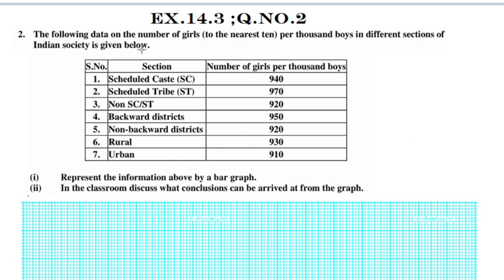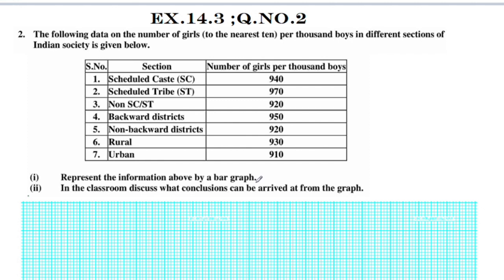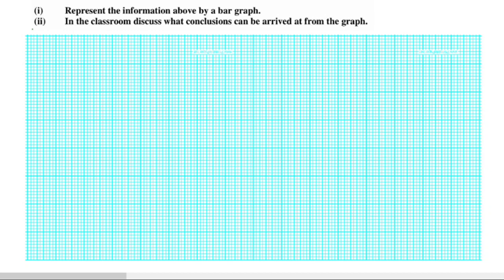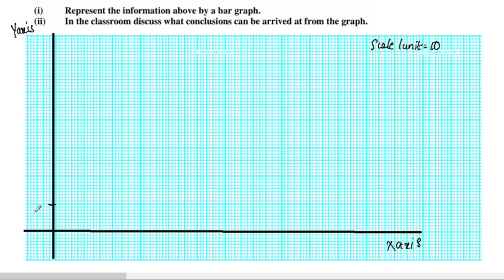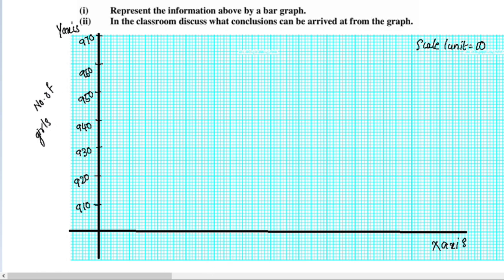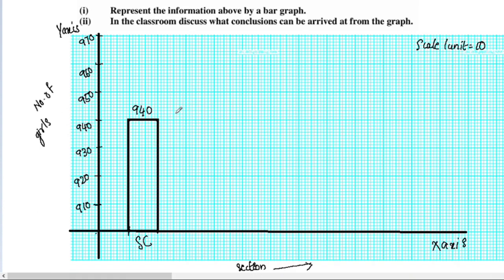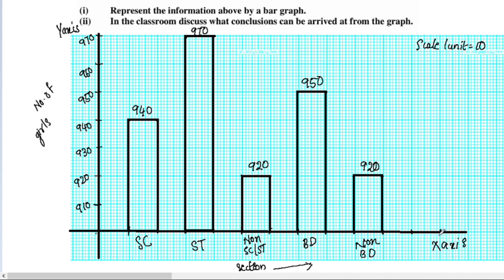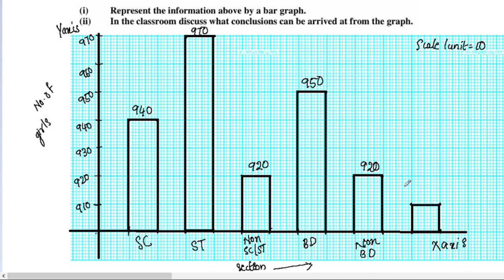Q.no. 2 Ex.14.3 CBSE Class 9 Maths Chapter 14 Statistics In Malayalam/CBSE Classes By Grace Jose